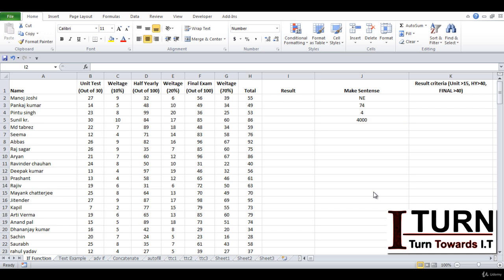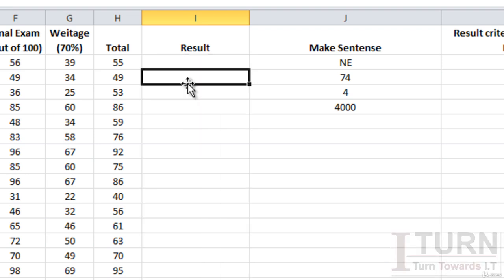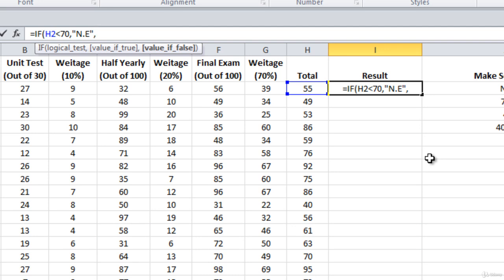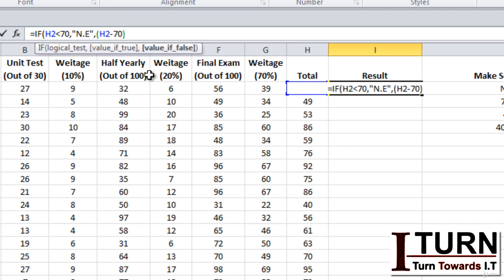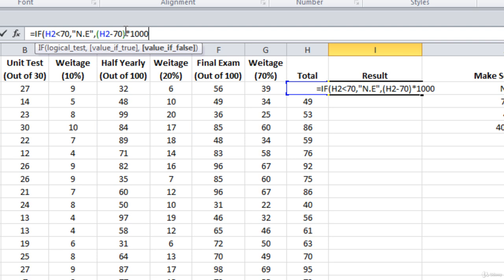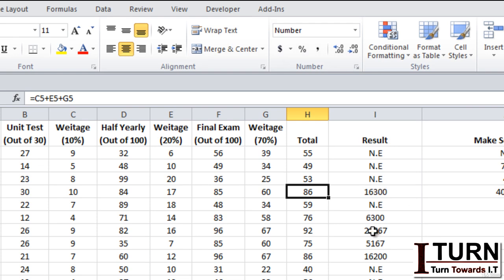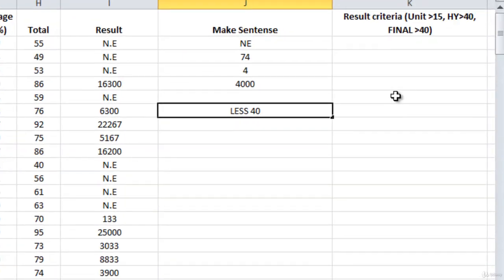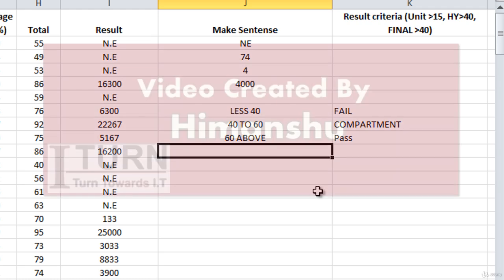031 If Function with Equation and task